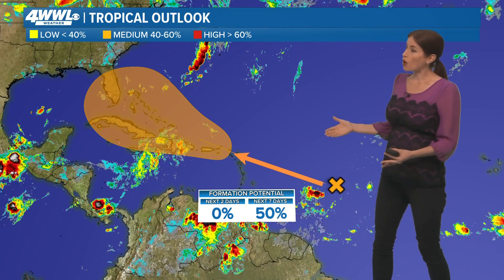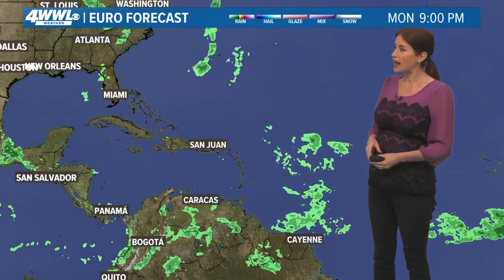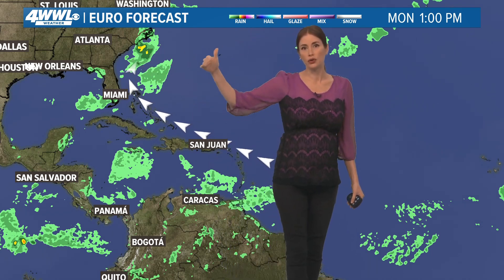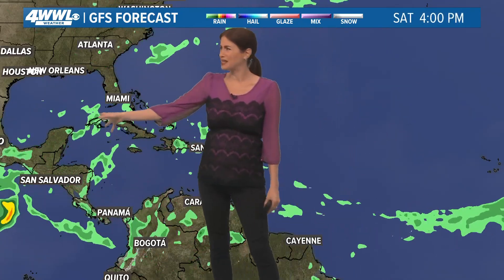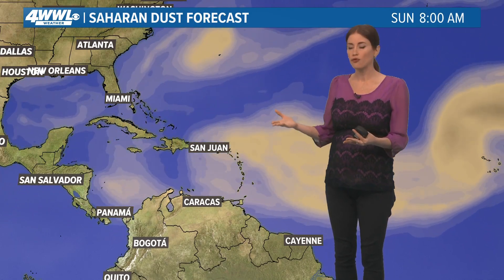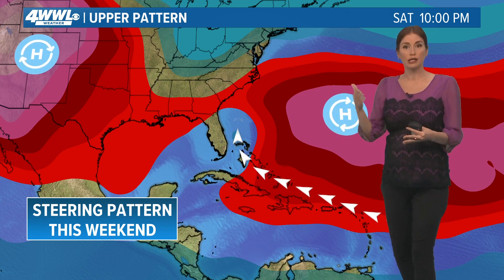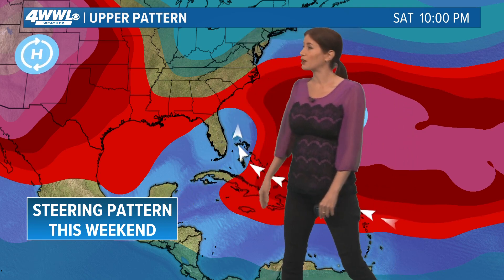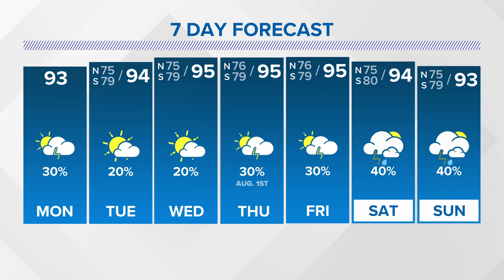Monday 12 PM Tropical Update: Tropical development is possible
The National Hurricane Center is highlighting a medium chance for tropical development in the next seven days. Right now there is almost nothing visible to track, but models show a low-pressure area could start to organize some as it moves from the western Atlantic Ocean to somewhere roughly around the northern Caribbean or Bahamas in the first couple of days of August.

Long-range models differ on the eventual outcome. The European model shows it will develop somewhere near the Bahamas next weekend and curve around high pressure in the Atlantic. This could take it just east of the US East Coast. The American model does not show much organization at all and just has messy moisture drifting into the Caribbean next weekend. There will be some dry, dusty air which could limit development.

This is just an early look. It's too early to say how organized it will get or exactly where it could end up.

We'll continue to watch closely through this upcoming week. Right now, there are no threats for our part of the Gulf Coast through the next seven days.